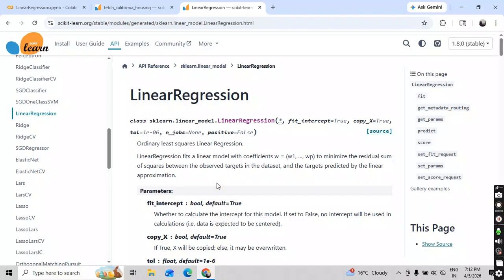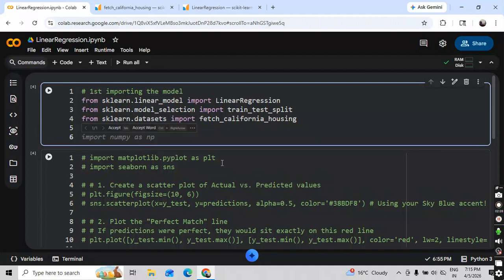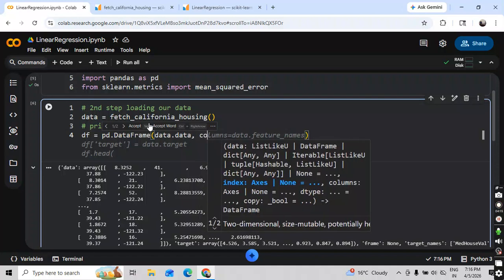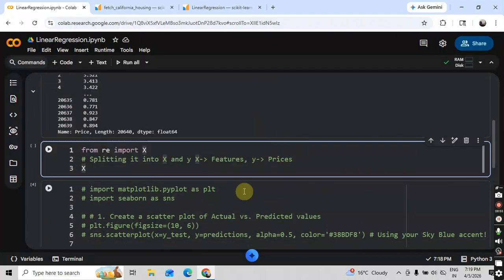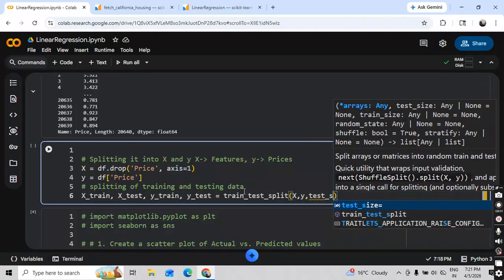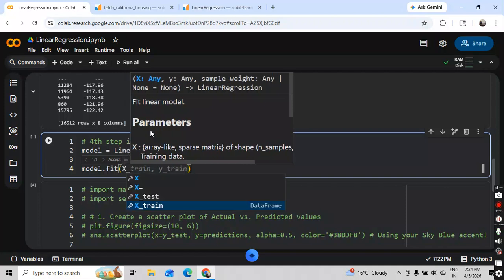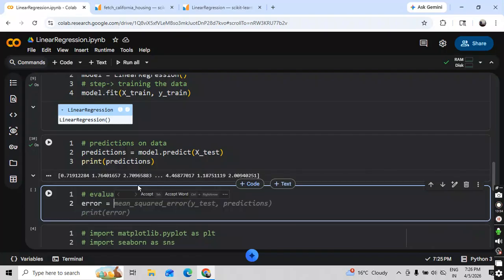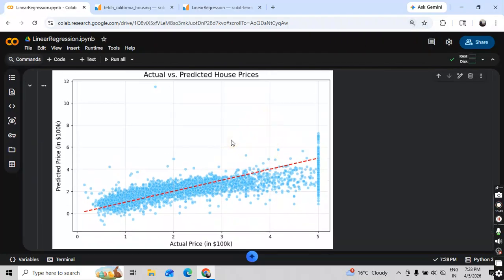Linear Regression code in Python with Scikit learn || (Machine Learning)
Hey in this video we are writing linear regression code by using scikit learn library. Code is provided below!